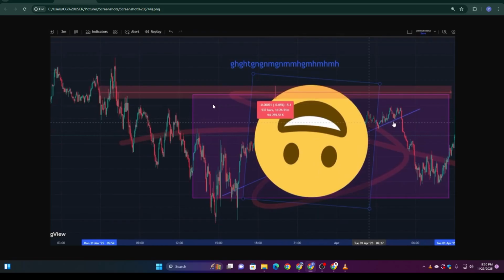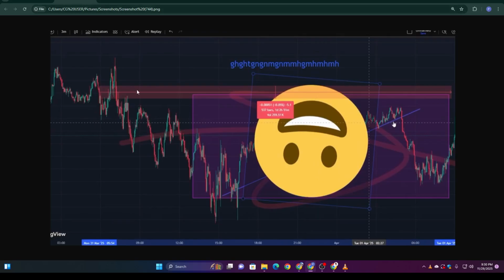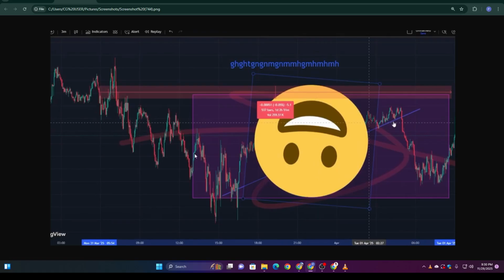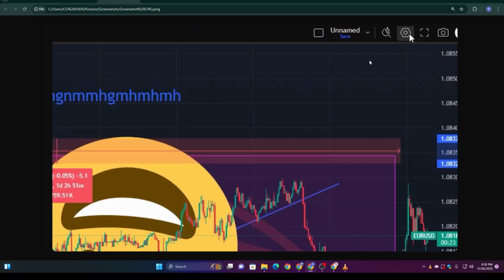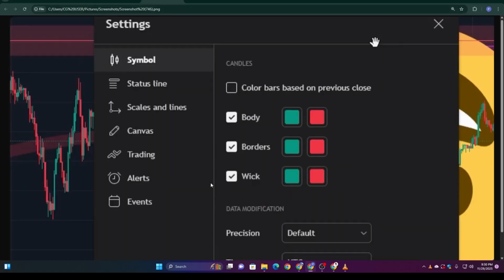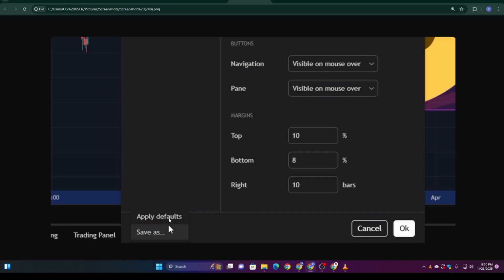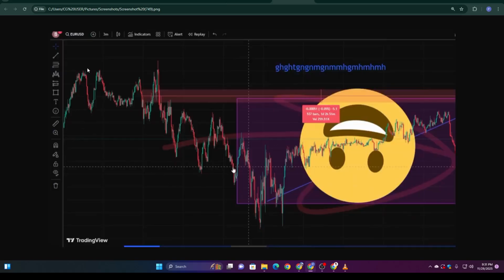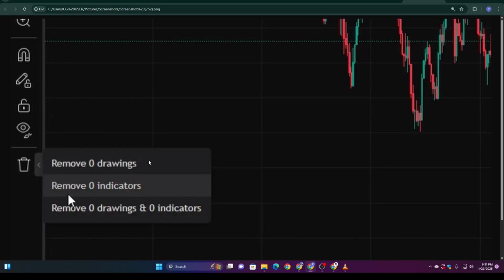How to Reset TradingView Charts - 2025 (NEW Updated Way)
How to Reset TradingView Charts
In this video, How to Reset TradingView Charts, you will learn the step-by-step process to reset your TradingView charts quickly and efficiently. This tutorial covers clearing chart layouts, restoring default settings, managing indicators, and organizing chart templates in TradingView for a fresh start. Perfect for traders who want to maintain clean and optimized chart setups for better analysis and decision-making.